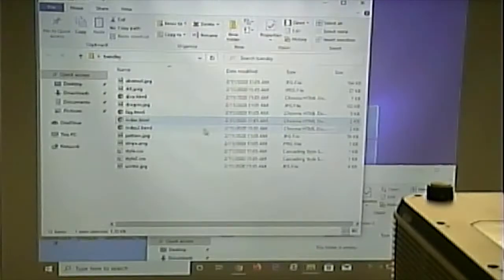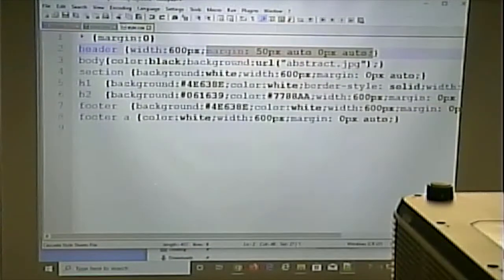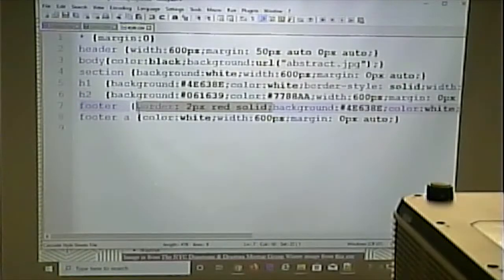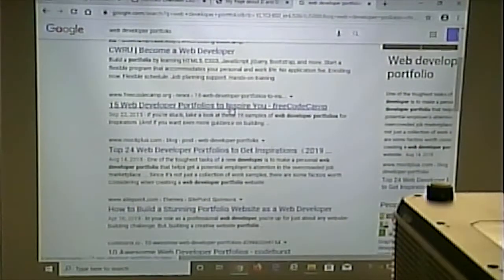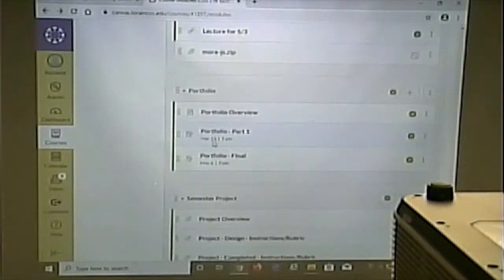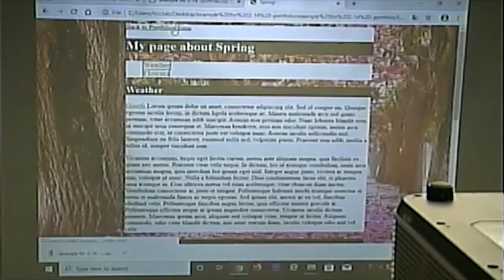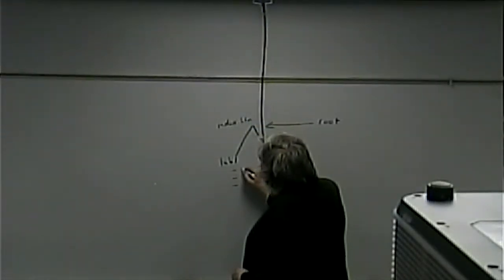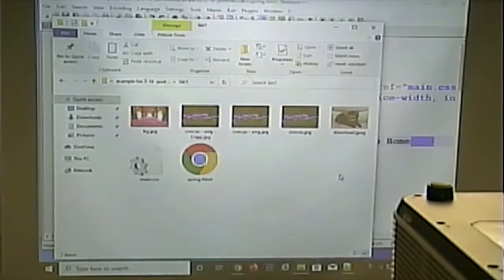CISS216 - Spring 2020 - Web Development - Week 4, Lecture 1 - February 11, 2020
Review. Portfolio